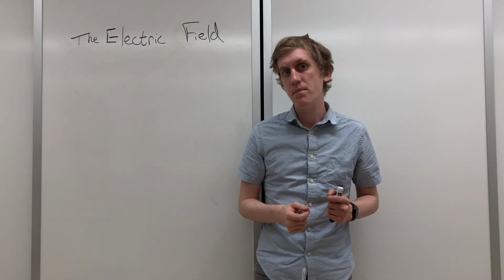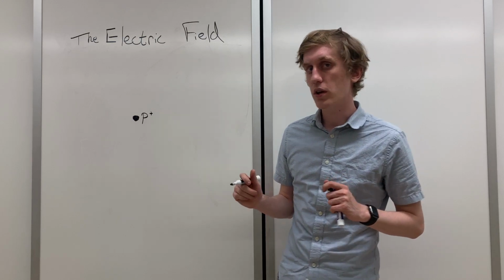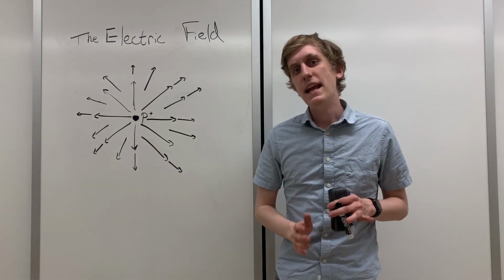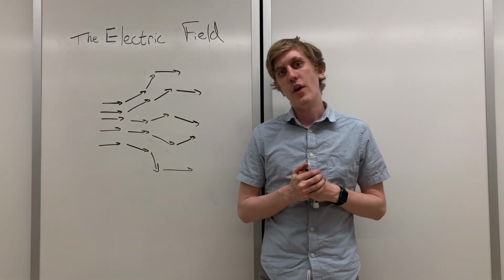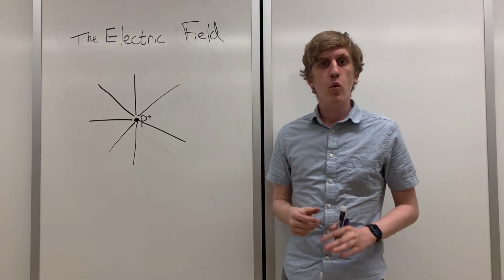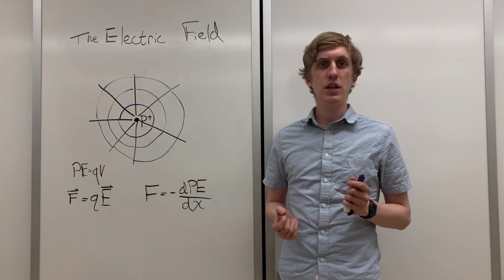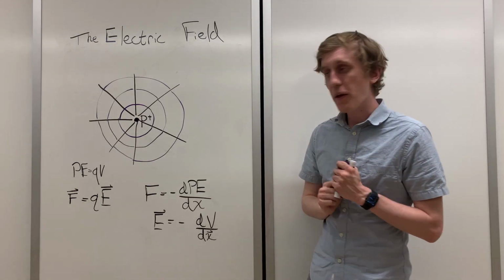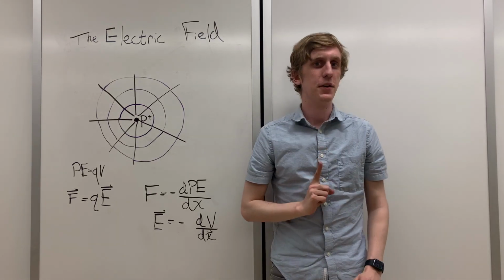Physics 7C, DL 13 Summary: The Electric Field